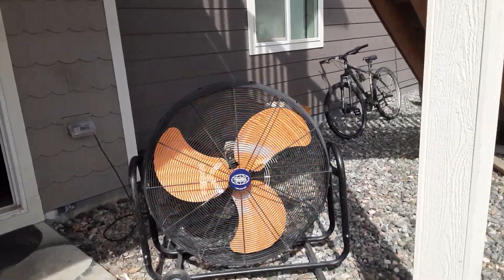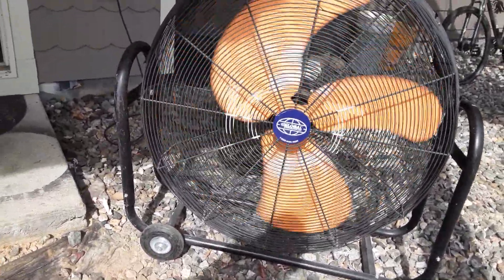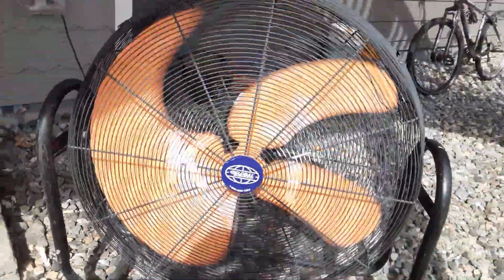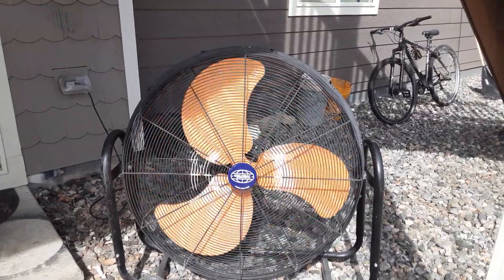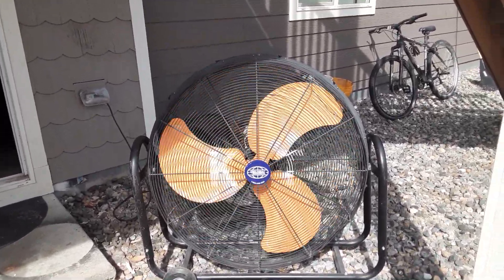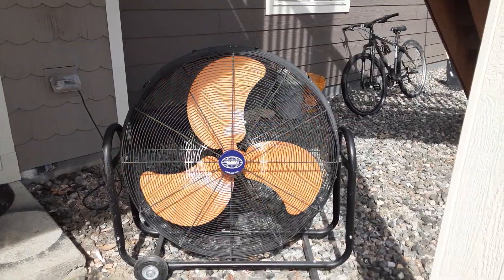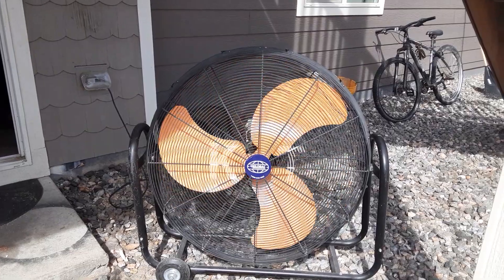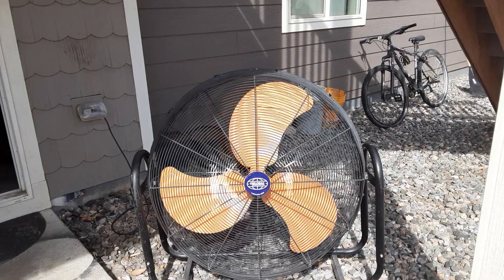global industrial 36" hv fan performance video